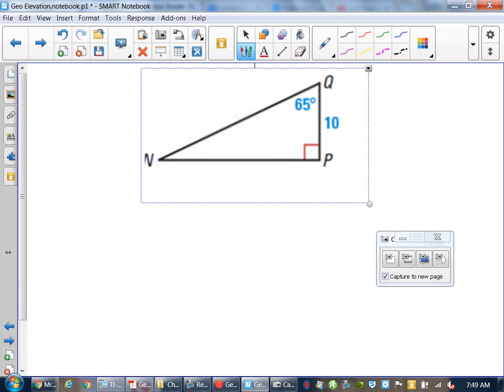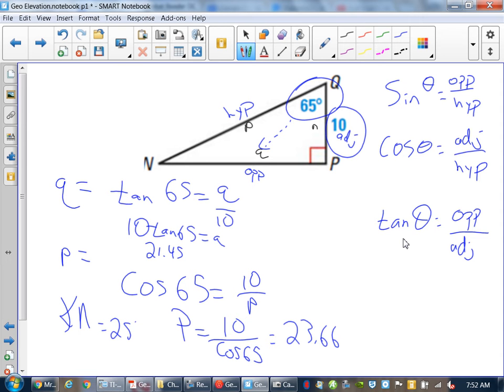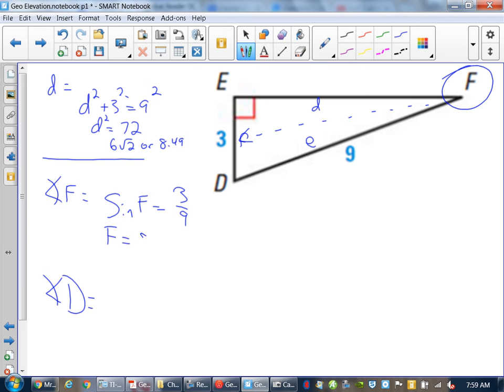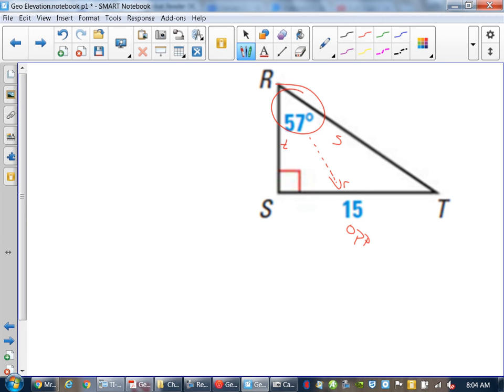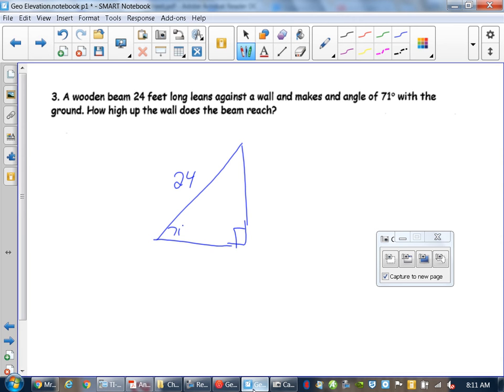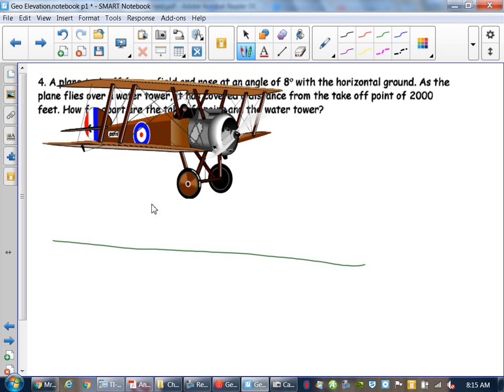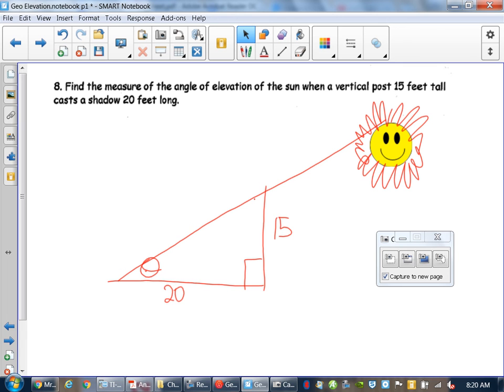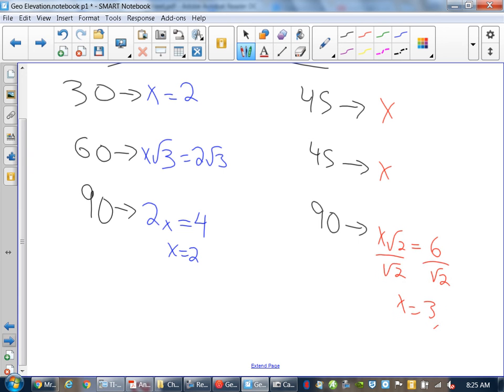February08 review day 1 p1